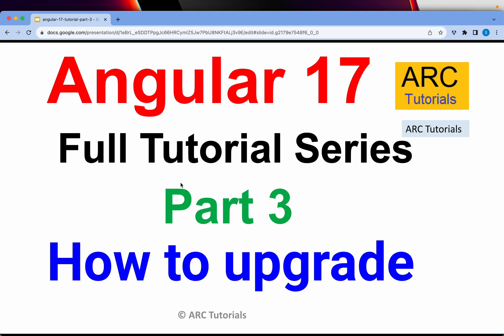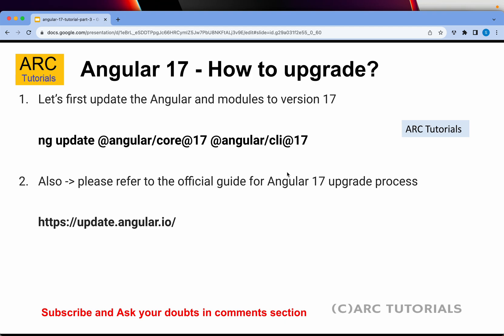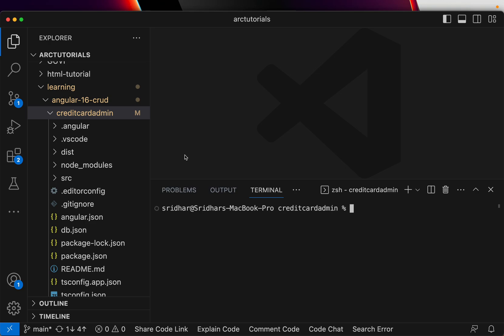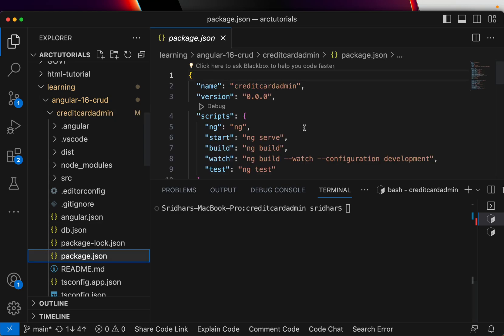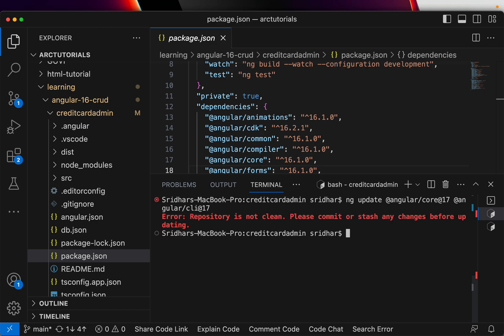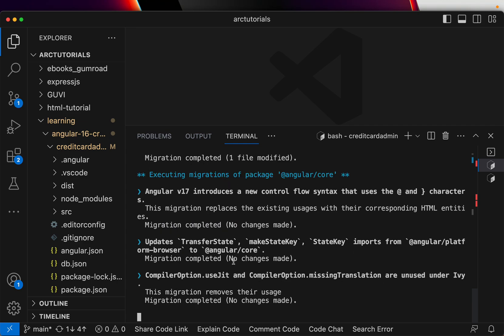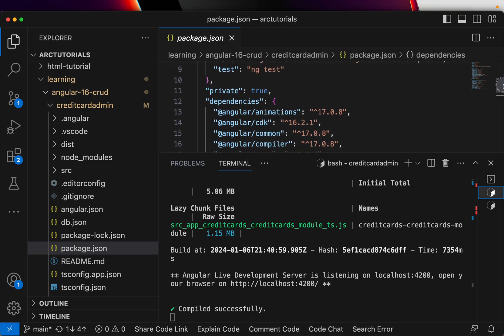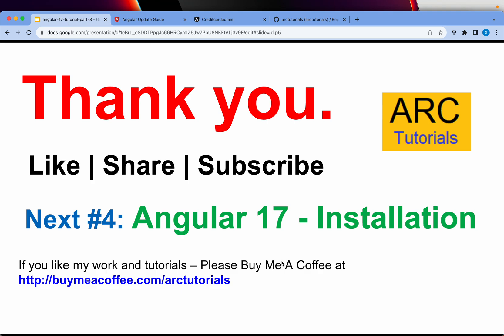Angular 17 Tutorial #3 - How to upgrade | Angular 17 Tutorial For Beginners